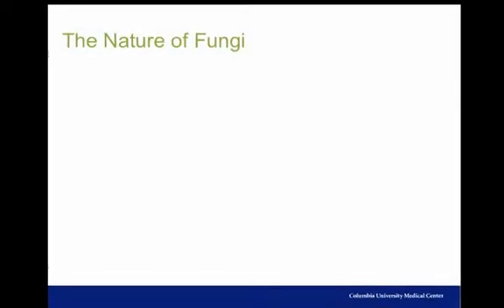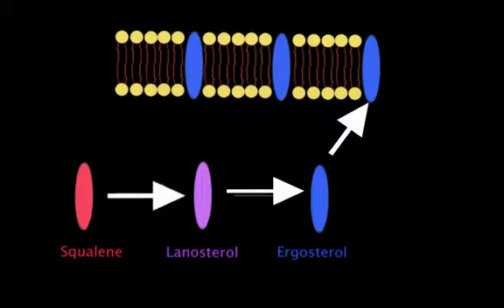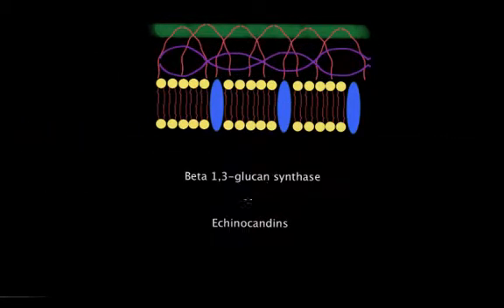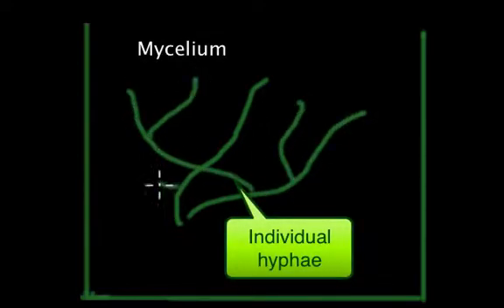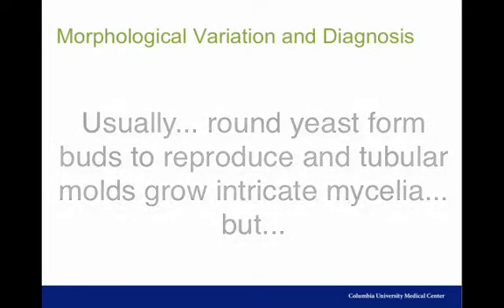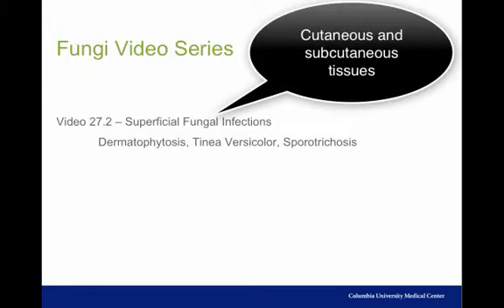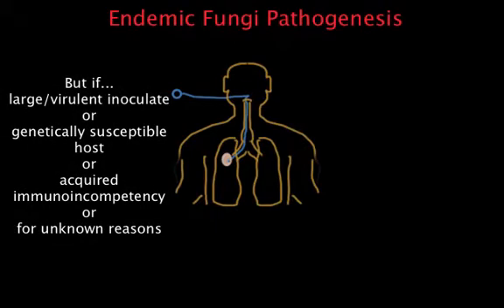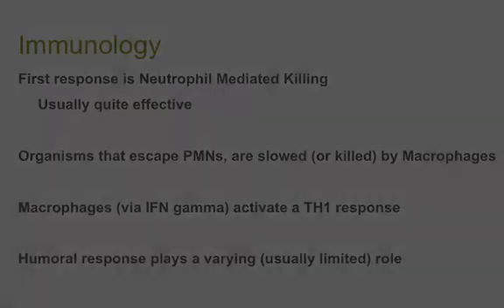Introduction to fungal infections, draft 2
Table of Contents:

07:57 - Fungi Video Series